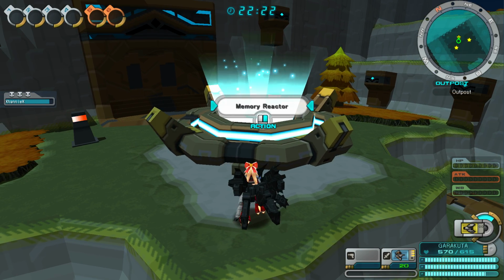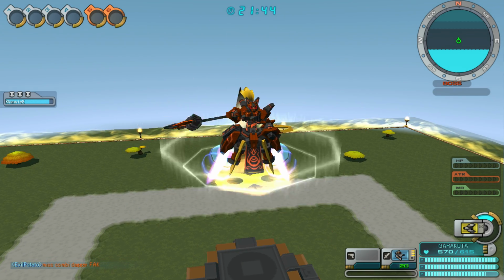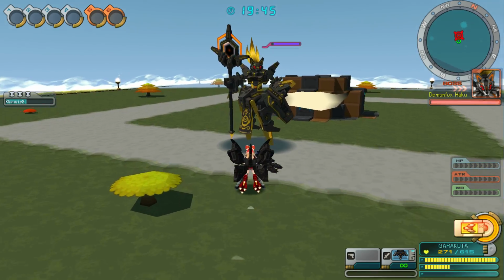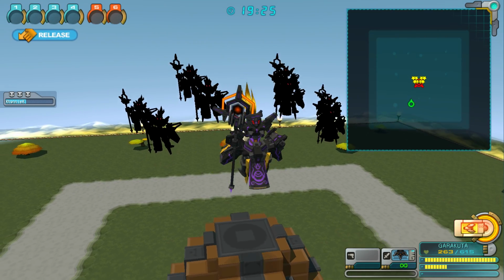Haku Run Part 2 (Killing Haku)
Feel free to drop any questions if you have!